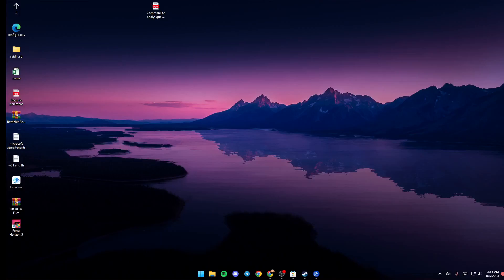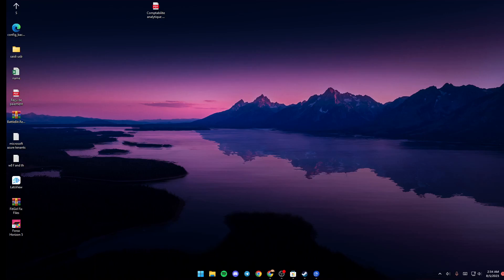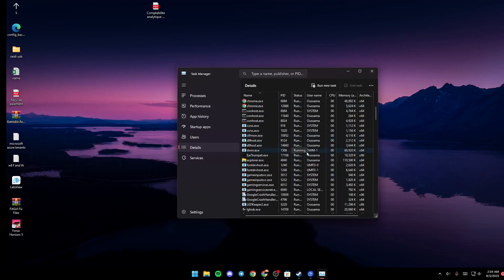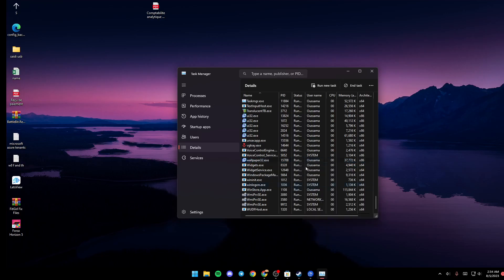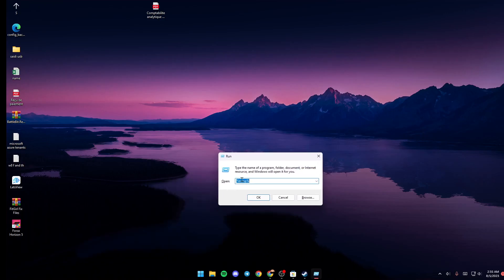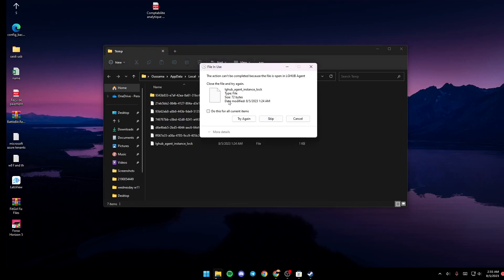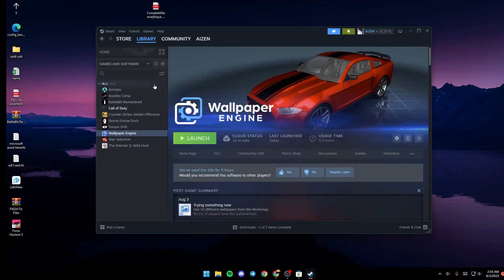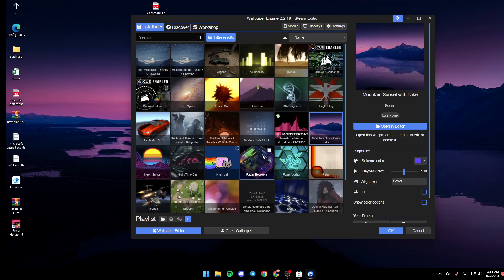How To Fix Wallpaper Engine Black Screen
Today we talk about fix wallpaper engine black screen,wallpaper engine,fix wallpaper engine not working,wallpaper engine black screen